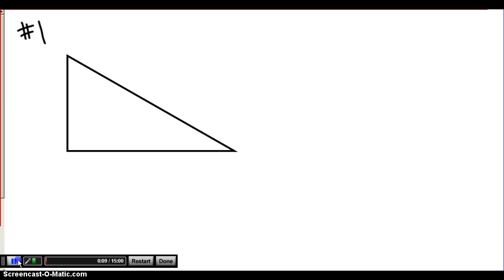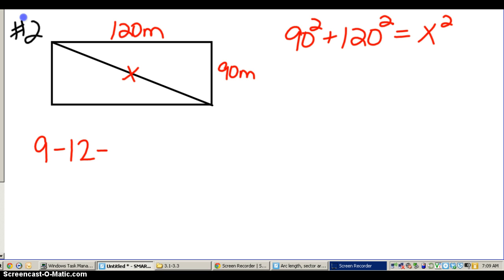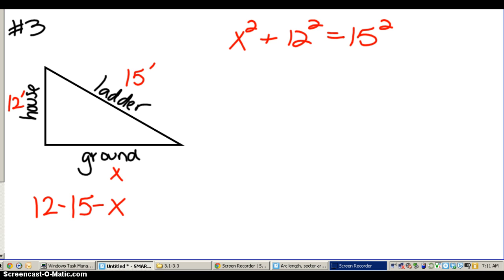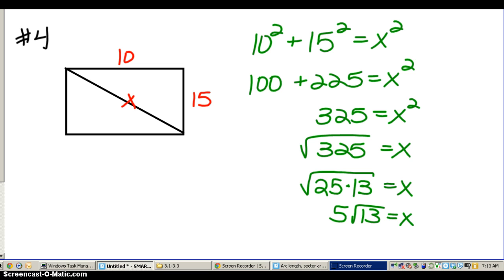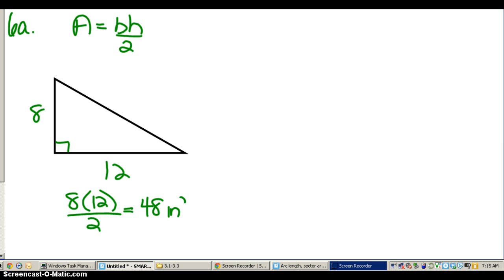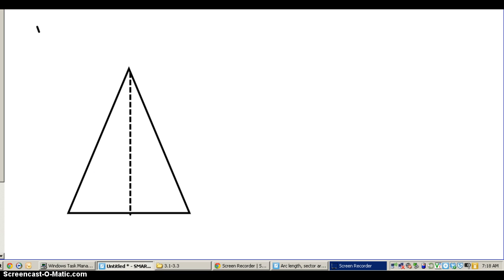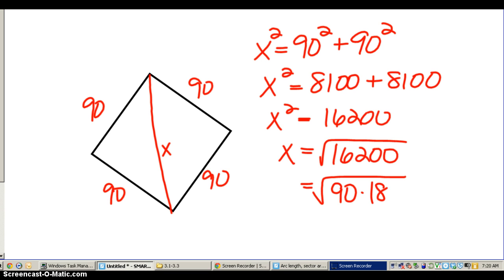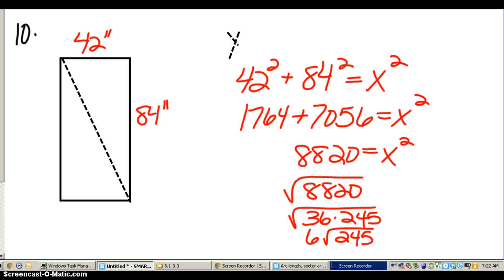Pythaorean Theorem Word Problems 1 Key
Pythaorean Theorem Word Problems 1 Key. There is an error in #9 it is 900 not 90.  The answer to #10 is No